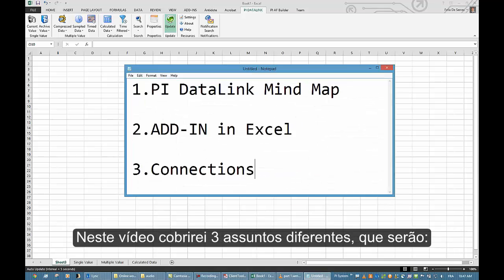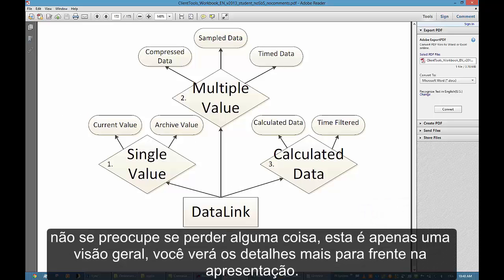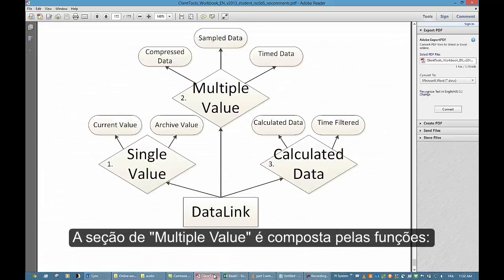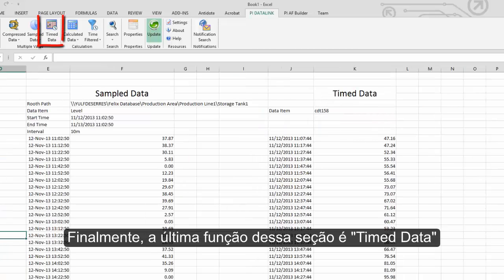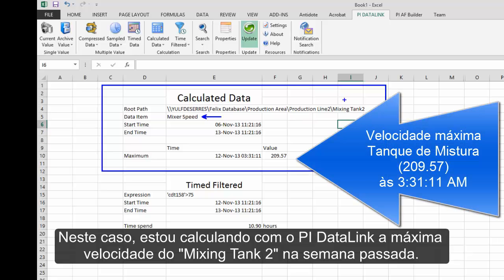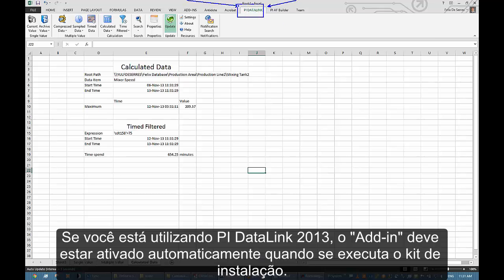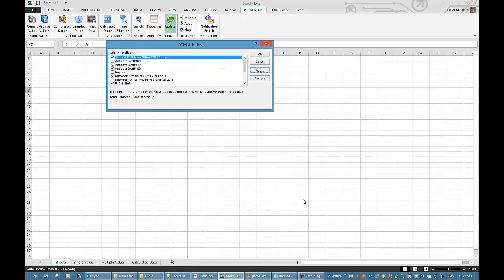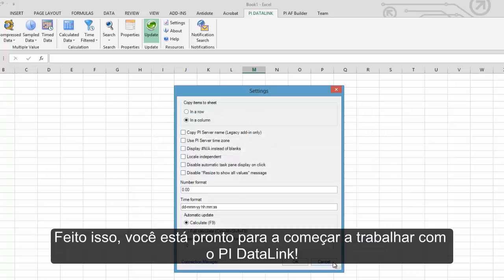OSIsoft: Curso Online do PI DataLink - Mind Map do PI DataLink